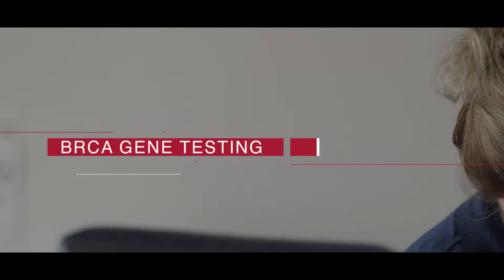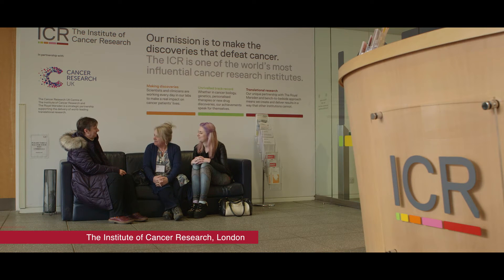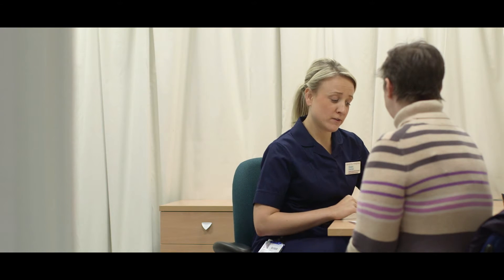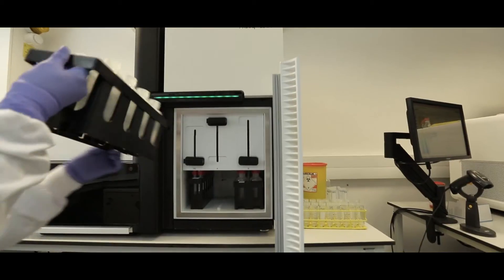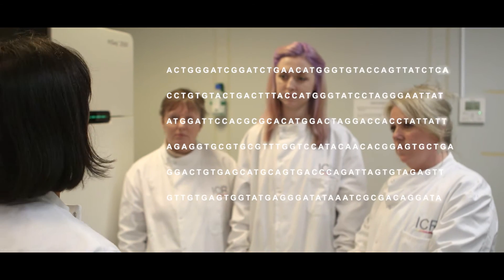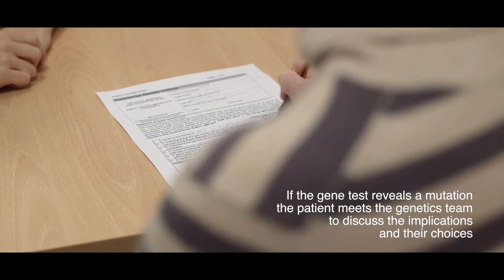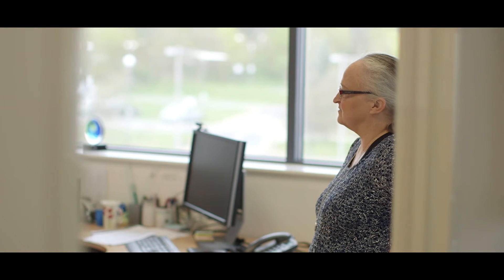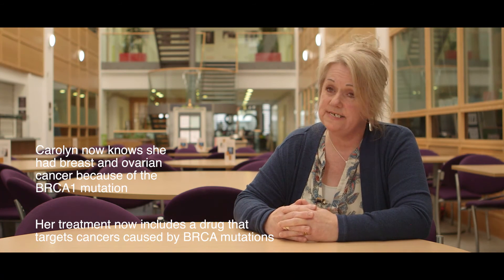BRCA gene testing - a new pathway for cancer patients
Two patients who have undergone BRCA gene testing through the streamlined pathway developed by the Mainstreaming Cancer Genetics (MCG) Programme share their experiences.

Further reading:
Implementing rapid, robust, cost-effective, patient-centred, routine genetic testing in ovarian cancer patients (Scientific Reports)